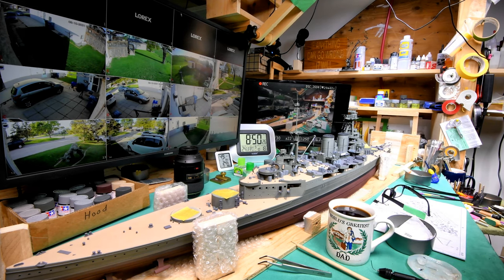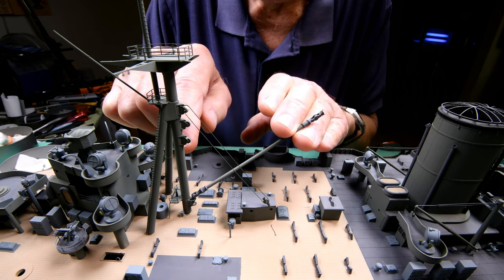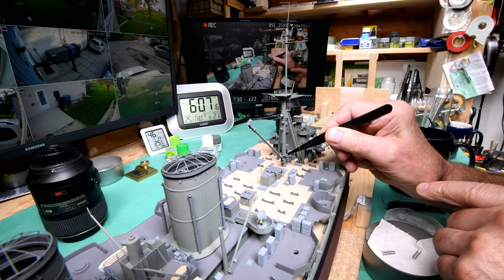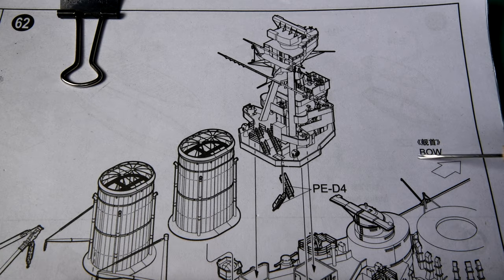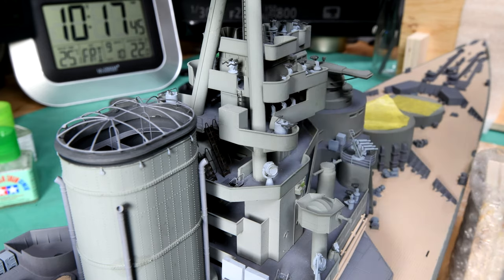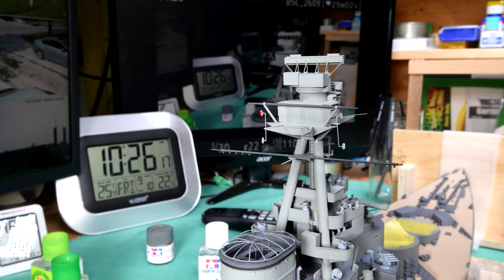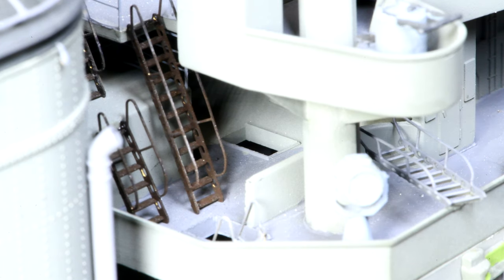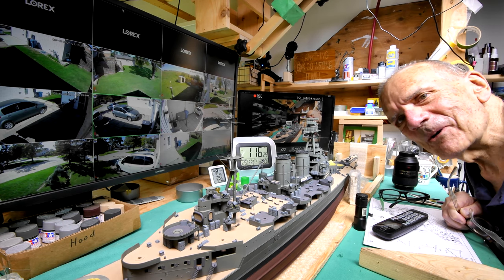The Model Ship - Part 926